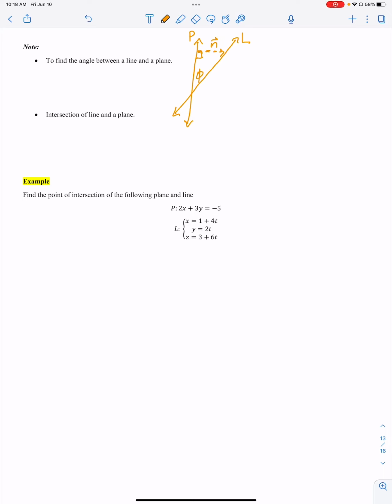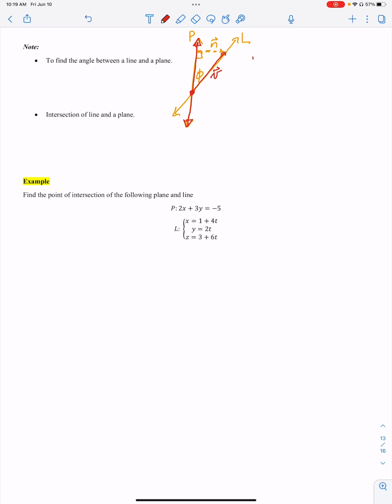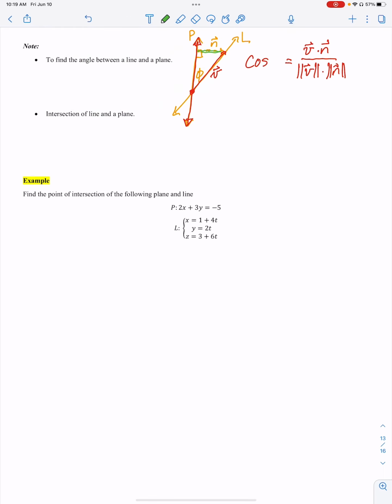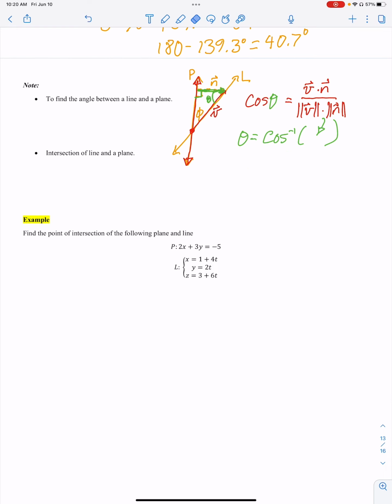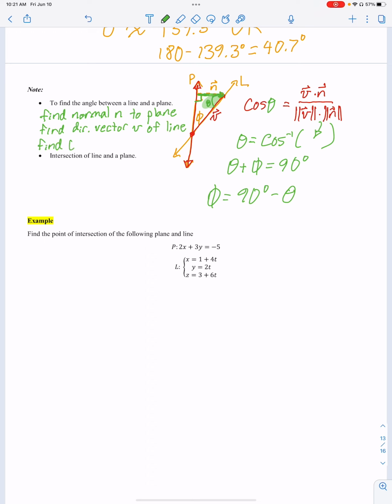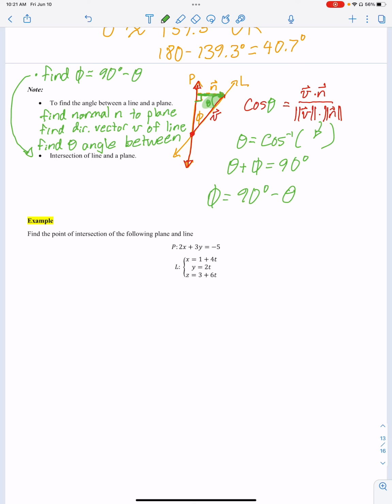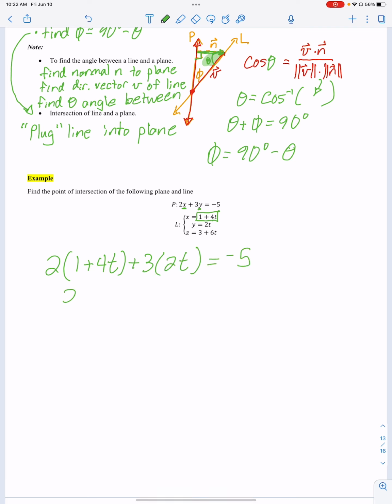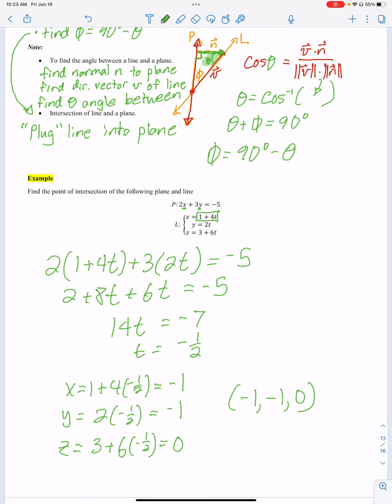31. Calc III Section 11.5 Part 10